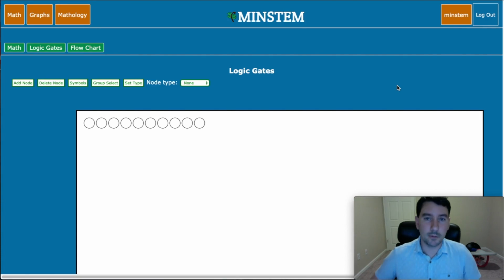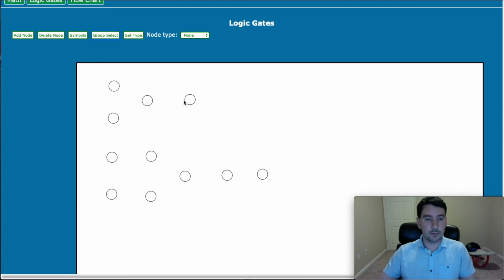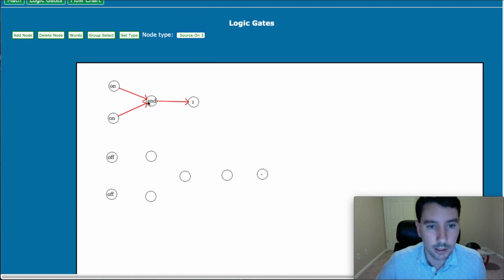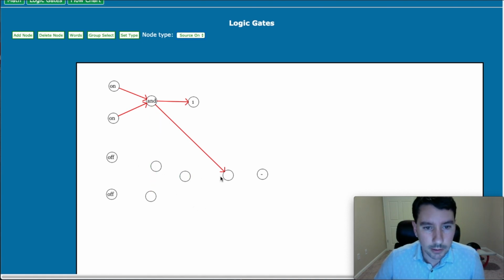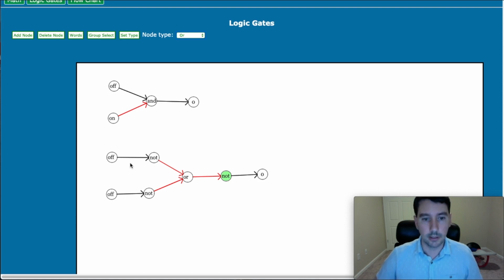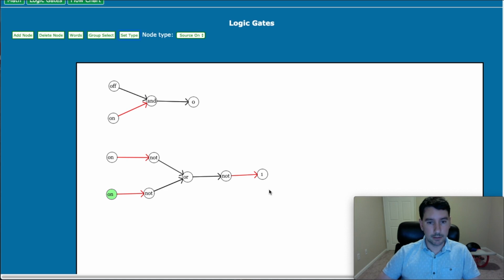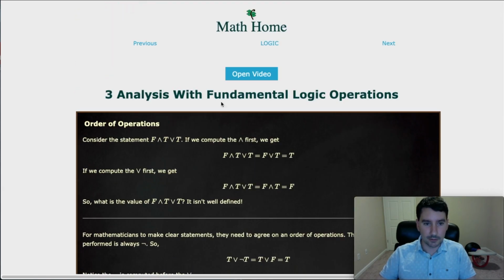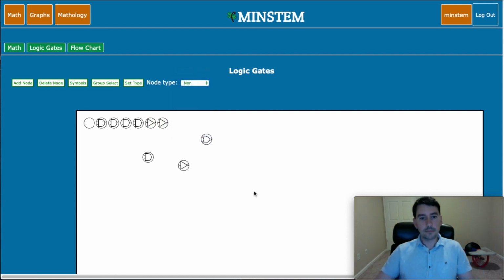Logic Gates - De Morgan's Law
This video shows how you can use the tool to demonstrate De Morgan's Law with logic gates.